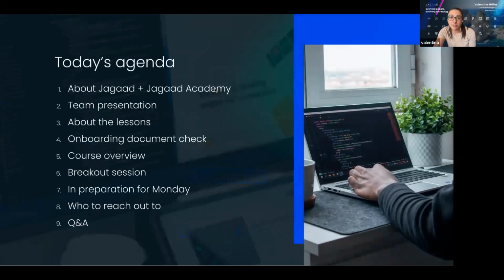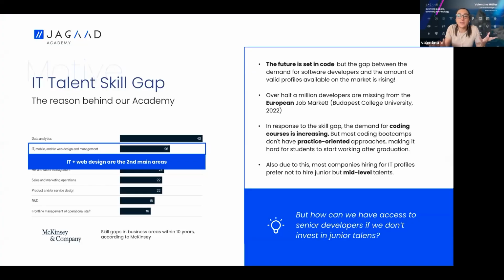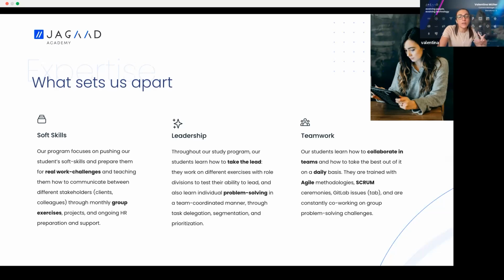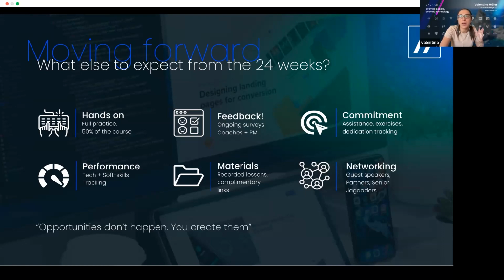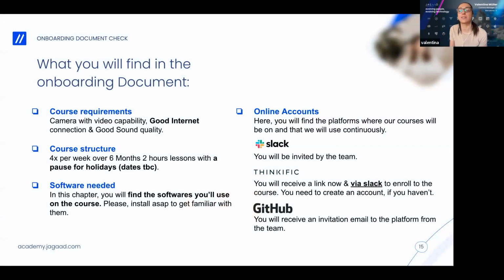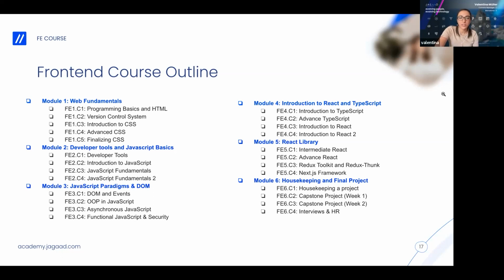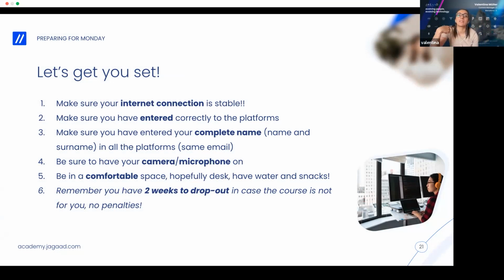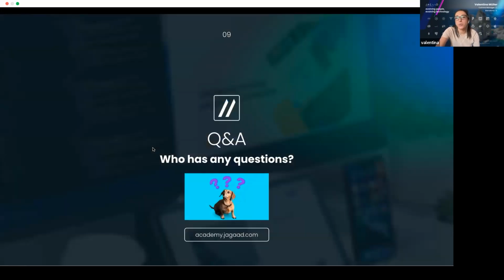Frontend Development Course | Jagaad Academy | Welcome Day | (03.04.2023)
As we anticipate the start of our brand new state of the art new course in Frontend development, we were thrilled at Jagaad Academy to welcome new students to their prospective course.
The day started with an overall appreciation for students who made the time to join us and continued to with further clarification on the course structure, meeting the coaches and the requirements for our online live lessons. We were so happy with interactive nature of the meeting as well as our student's contribution and questions.

Below are the topics covered in this video:
00:00:00 Introduction
00:01:50 About Jagaad
00:07:30 Team presentation
00:10:00 About the lessons
00:14:10 Onboarding docs check
00:17:30 Course overview
00:22:40 Preparing for Monday
00:25:35 Who to reach out to
00:27:40 Q&A